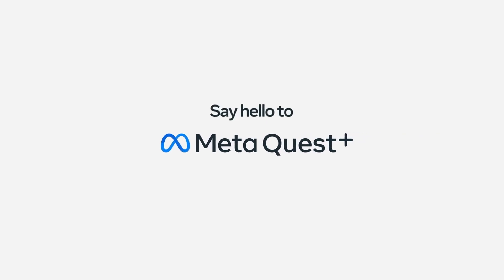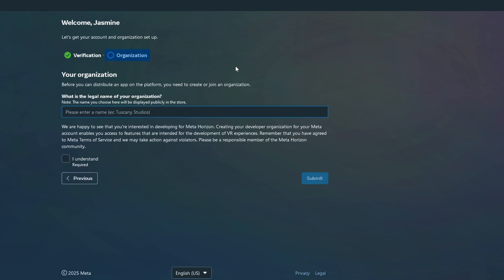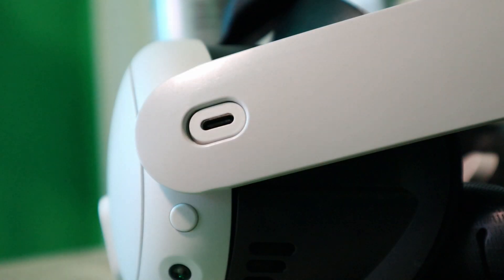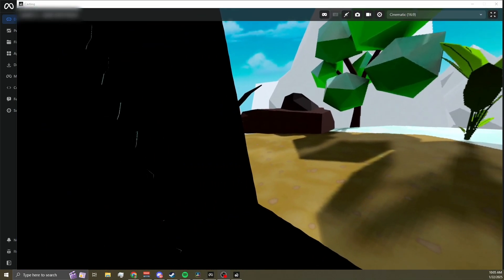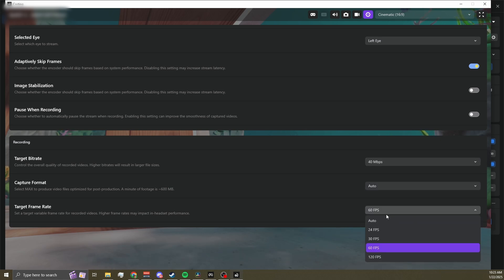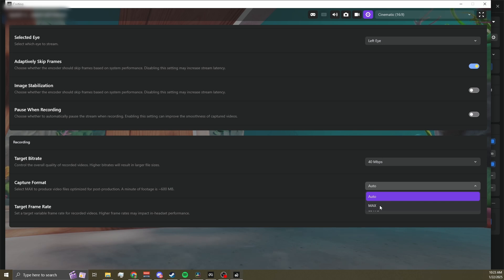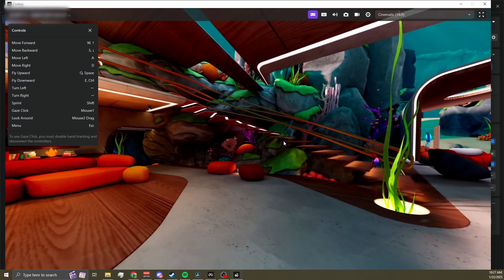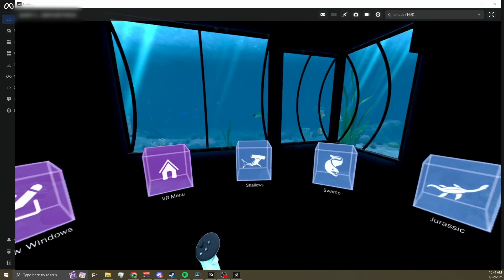Meta Quest Developer Hub Beginner's Guide | Record Highest Quality Quest Footage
Learn how to use the Meta Quest Developer Hub (MQDH) to record high-quality Quest gameplay footage. Complete guide covering developer mode setup, best recording settings, troubleshooting, and pro tips for content creators.

𝐍𝐎𝐓𝐄𝐒

𝐀𝐁𝐎𝐔𝐓 𝐌𝐄